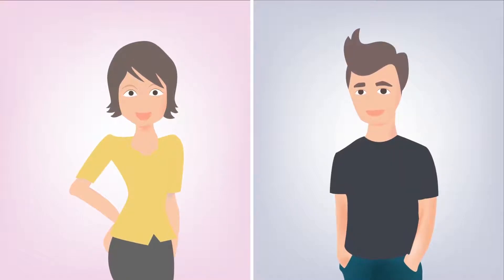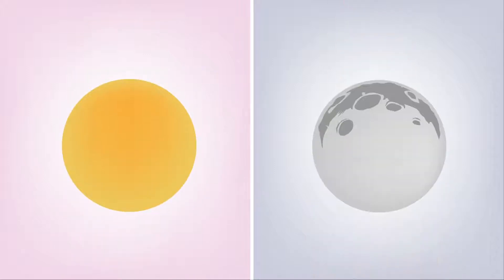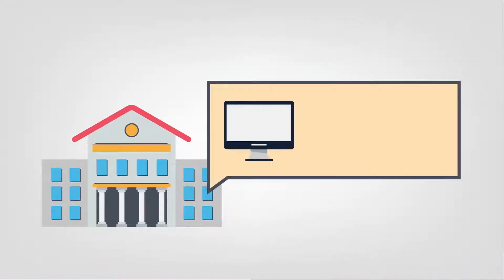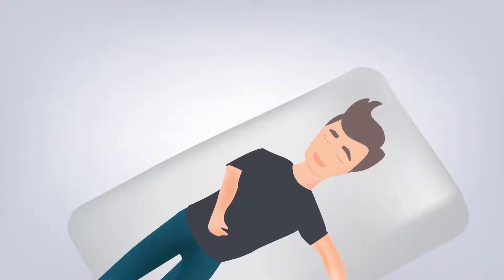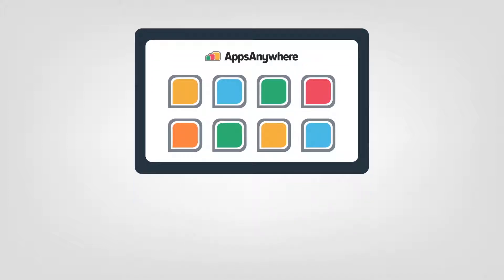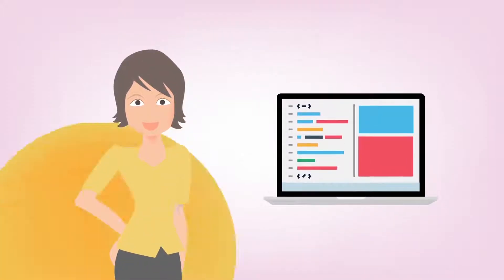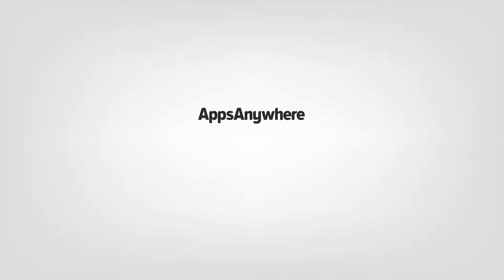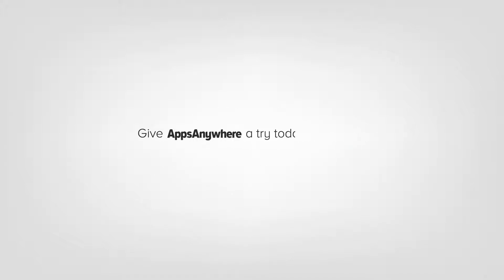Introducing AppsAnywhere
A video giving an introduction to the self-service software portal for Cardiff Met students called AppsAnywhere.

Metflix provides a series of short videos to help you access and use library and IT services at Cardiff Metropolitan University. Using on-screen demonstrations and clear step-by-step instructions, Metflix will help you get to grips with some of the key services and resources available.